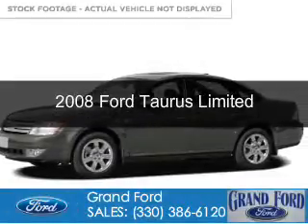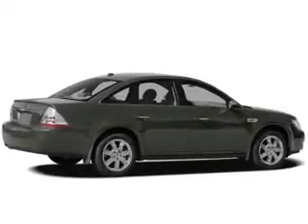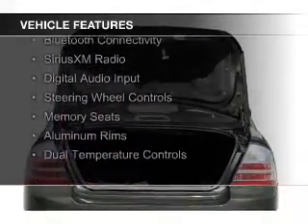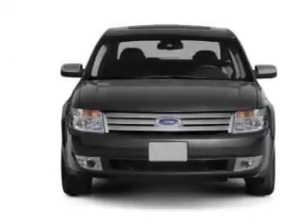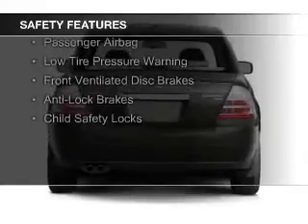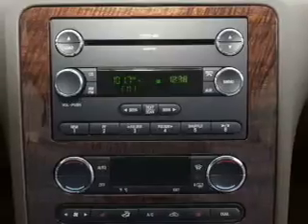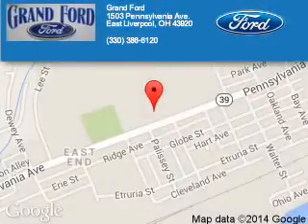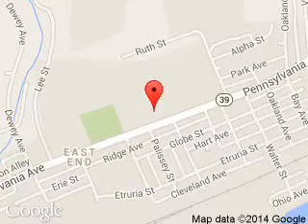2008 Ford Taurus - East Liverpool OH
Phone:
Year: 2008
Make: Ford
Model: Taurus
Trim: Limited
Engine: 3.5 liter 6 cylinder 24 valve
Transmission: 6-Speed Automatic
Color: Gray
Mileage:
Address:
1503 Pennsylvania Ave.